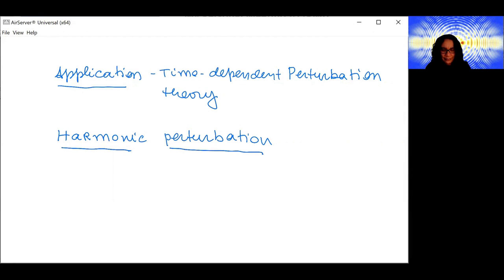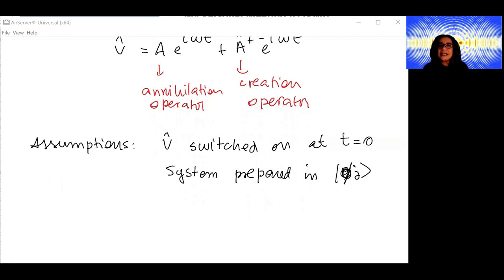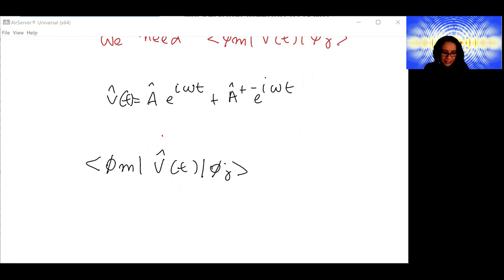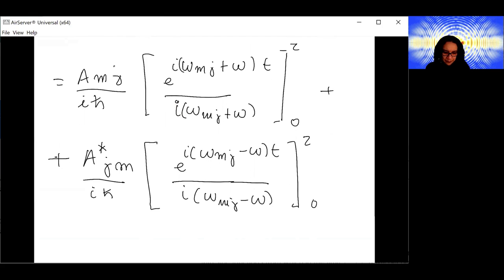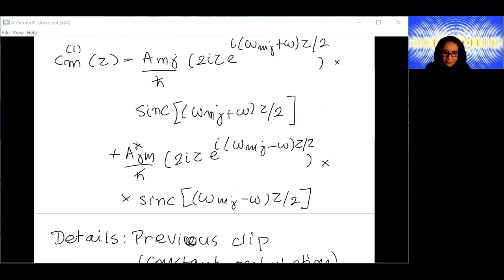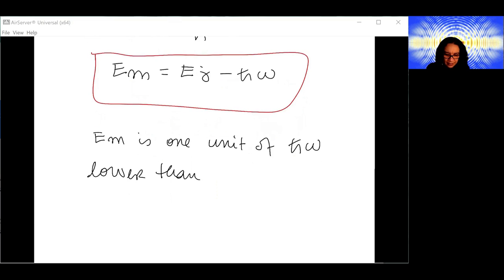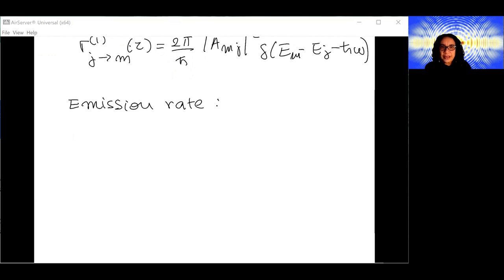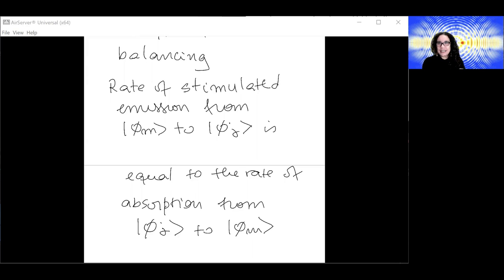Lecture 8 Part 1 - Advanced Quantum Theory - Prof Carla Faria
UCLPHAS0069 Advanced Quantum Theory - Time-dependent Perturbation Theory - Applications to a harmonic perturbation